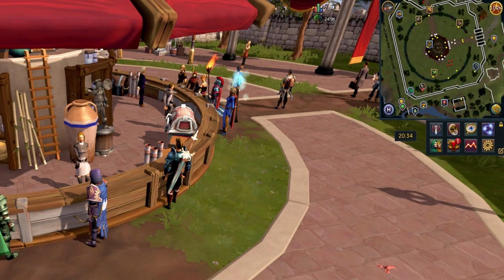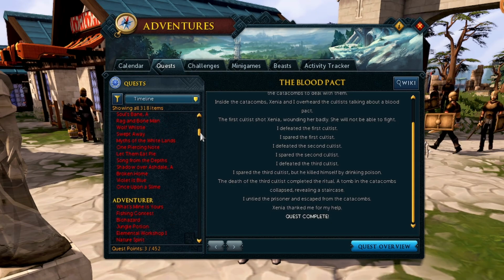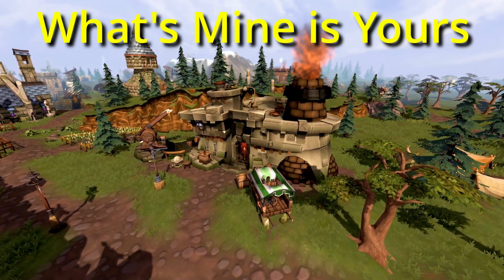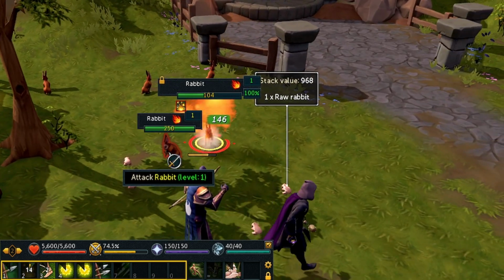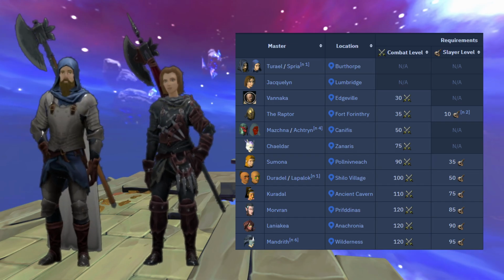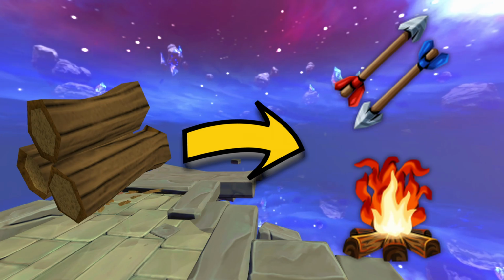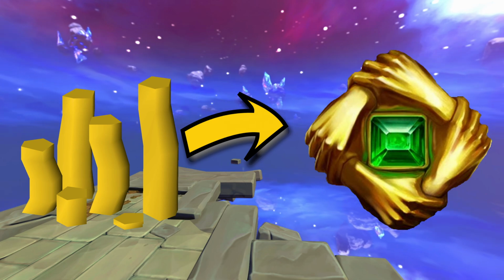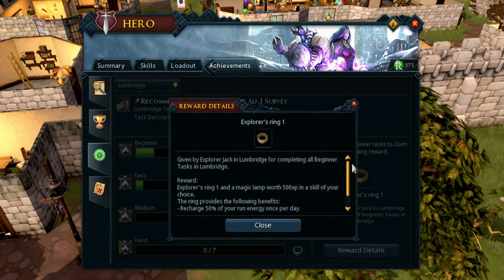New Player Guide To RuneScape - Introduction #1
Hey Scapers, first time playing and veterans, in this video I was trying to mention main aspects of the game, mostly for the players that is just trying out RuneScape.

This is an introduction video to a series for new players, helping them with all aspects of the game, guides, basic guides and more!